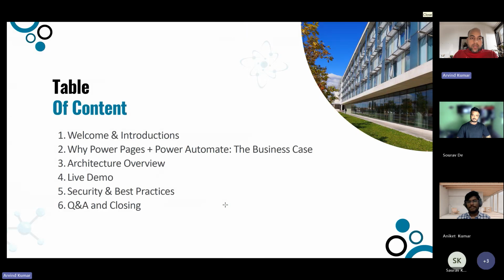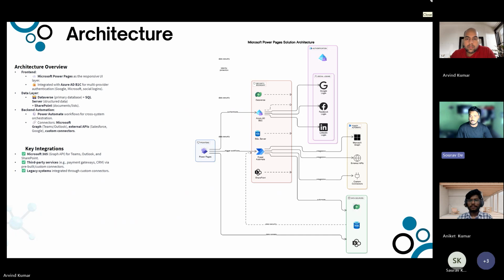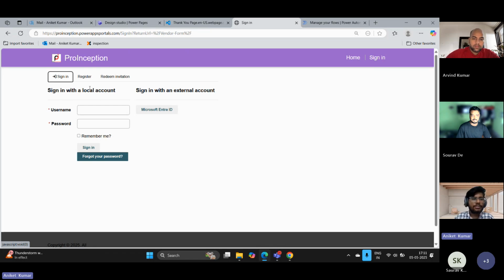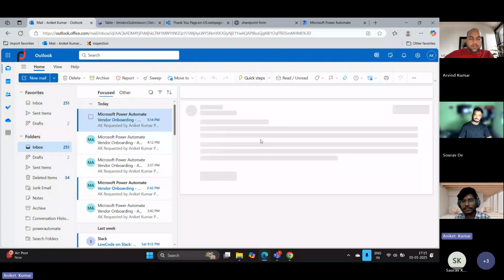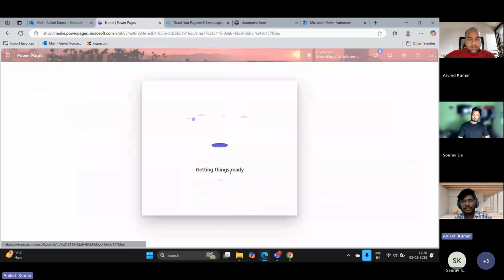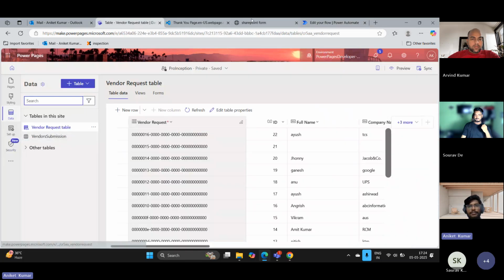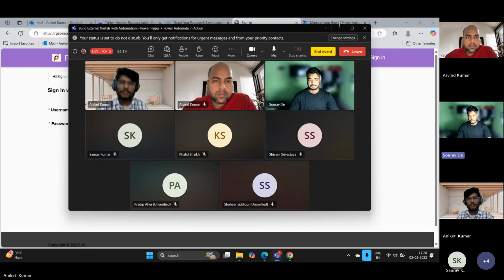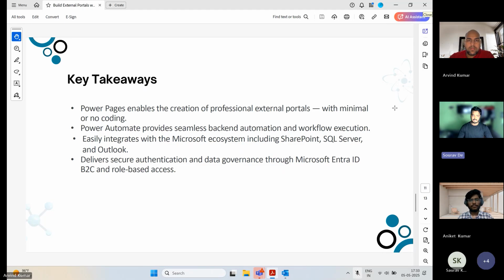Build External Portals with Automation – Power Pages + Power Automate in Action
Are you looking to streamline how you manage vendor, partner, or customer requests? Want to build secure, scalable web portals that connect directly to automated workflows
Why Power Pages + Power Automate: The Business Case
Architecture Overview
Live Demo
Security & Best Practices
Q&A and Closing

📌 Key Takeaways
Understand the value of combining Power Pages with Power Automate.
Learn how to build an external-facing portal for vendors/customers.
See real-time automation of request processing, emails, approvals, and integration with backend systems (SharePoint/Dataverse/SQL).
Learn tips on securing data and managing external users with AAD B2C.